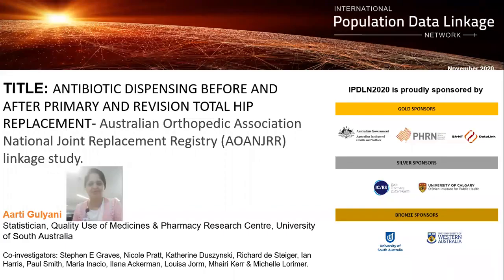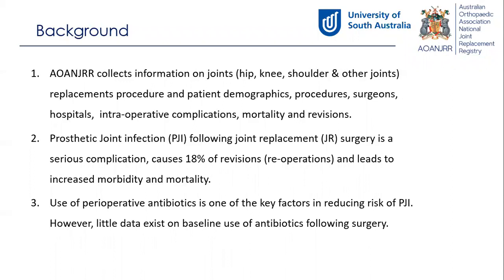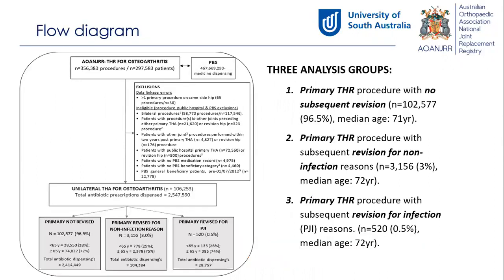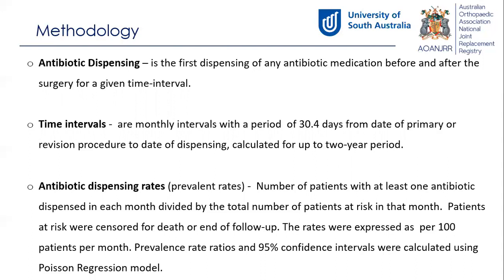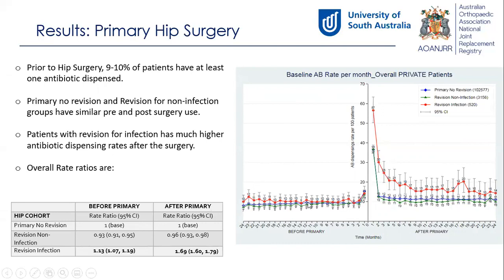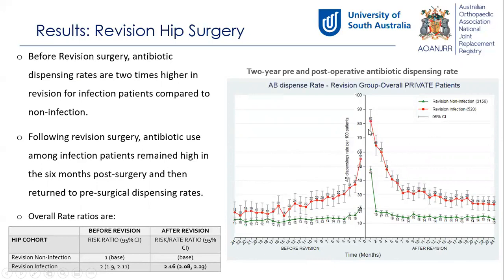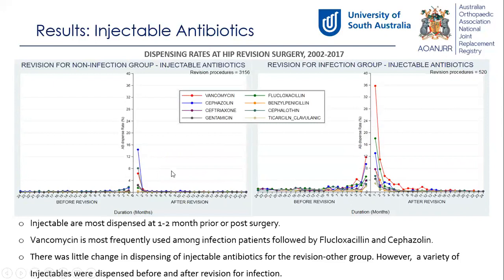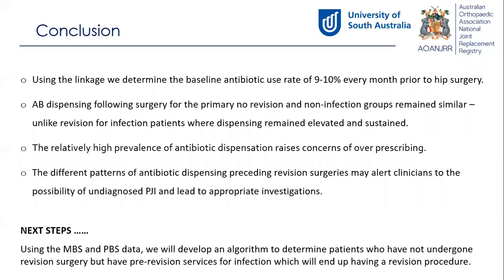IPDLN 2020 Conference: On-Demand Video on "Antibiotic Dispensing Before and After Hip Replacement"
Aarti Gulyani, Statistician at the University of South Australia, delivers the On-Demand presentation on "Antibiotic Dispensing Before and After Primary and Revision Total Hip Replacement."